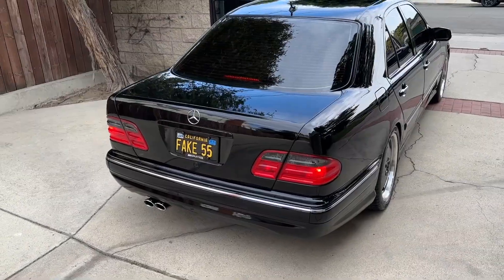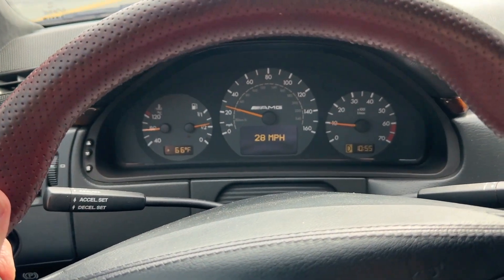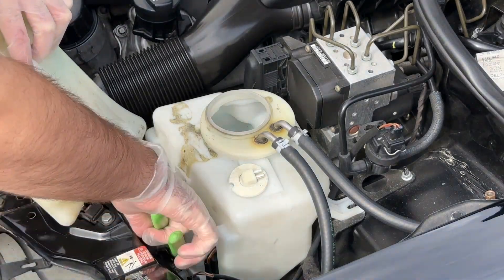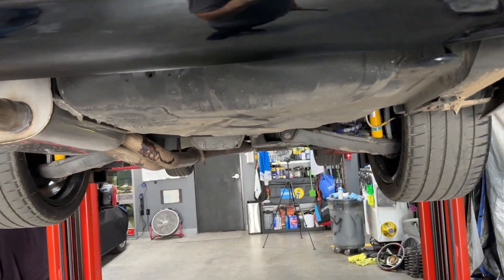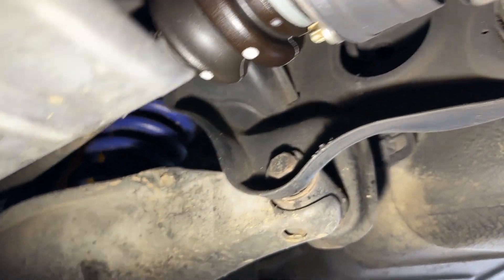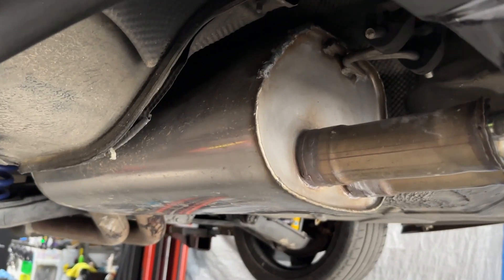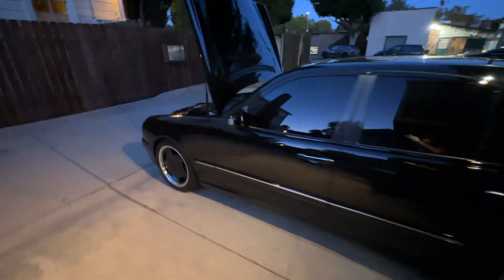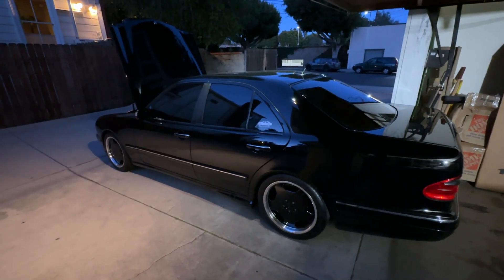Making the W210s Engine Bay Look Nicer + A Closer Look At My Gutted AMG Muffler Vlog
I changed the coolant expansion tank and my windshield washer tank to help make the w210's engine bay look nicer. I also show what my exhaust setup looks like with my gutted amg muffler and some sound clips.

Products I use:
Meguiar’s Ultimate Waterless Wash and Wax:

Invisible Glass:

303 Aerospace Protectant:

Leatherique Kit

Yellow microfibers:

Bluetooth module

Noise filter

T10 LED

1156 LED Amber Bulbs For W210 Turn Signals Front and Rear

1156 LED Reverse Lights for W124

1156 LED Reverse Lights for W210 Error Free

Mothers Mag and Aluminum polish:

Mothers PowerCone360:

Steel Wool grade 0000:

Phone mount:

MOVO external microphone:

MOVO Lightning adaptor: